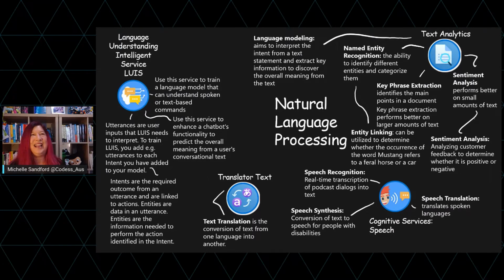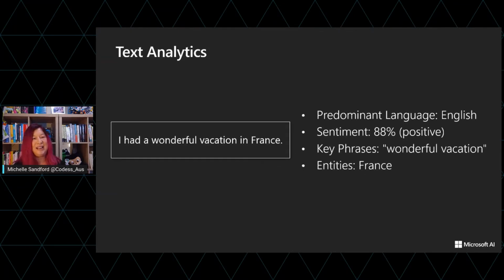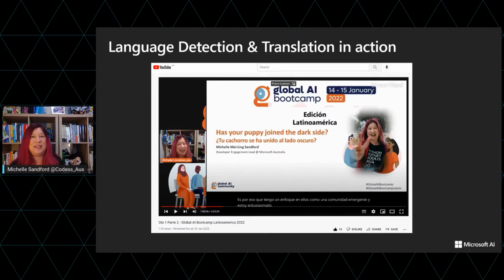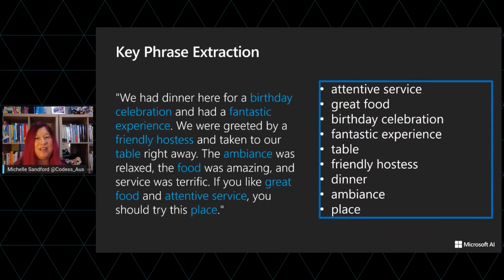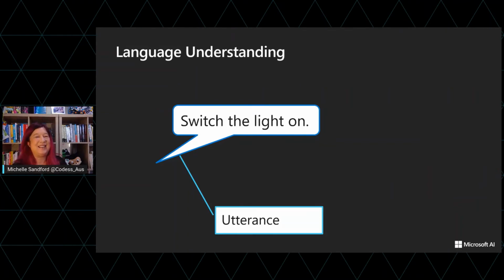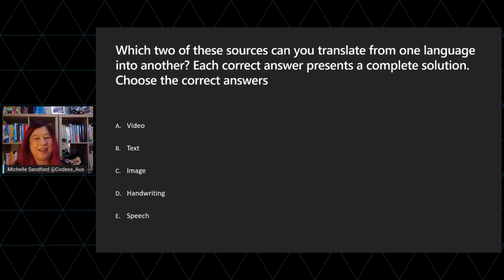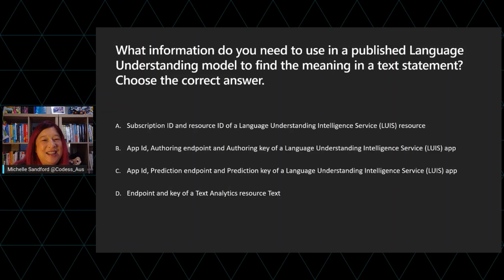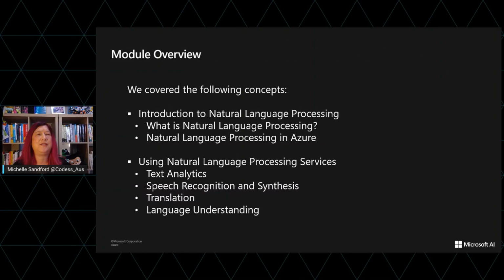AI Fundamentals Exam Prep Part 4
This video covers preparing for part 4 of the AI Fundamentals exam, Natural Language Processing.

The information in this video is not a substitute for the Microsoft Learning Path for AI-900:

But in focuses on the best way to progress through the exam and how to prep for it